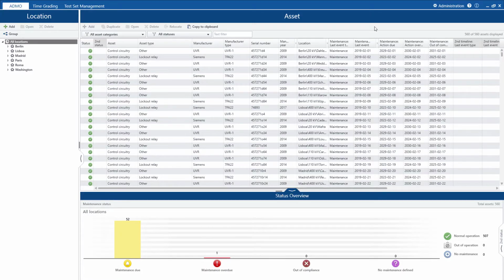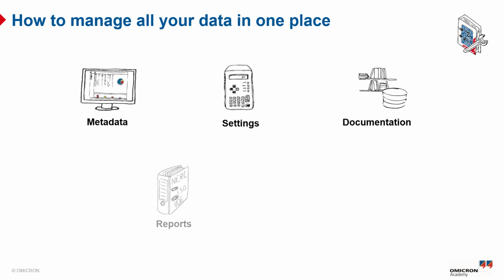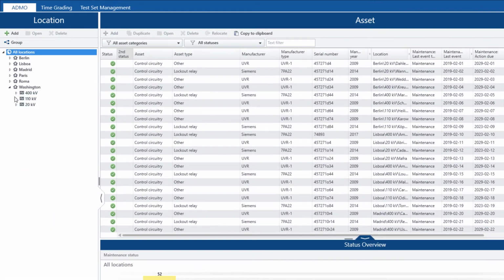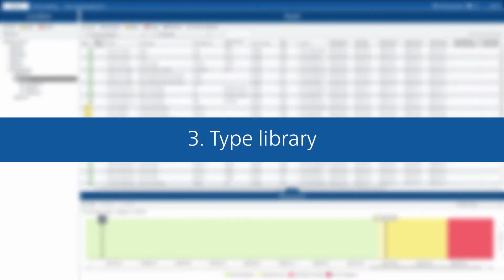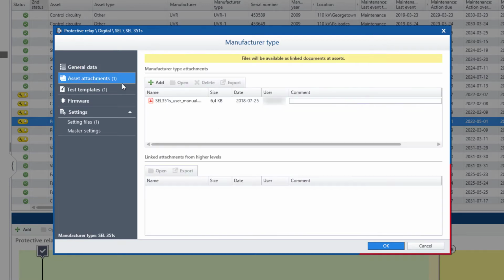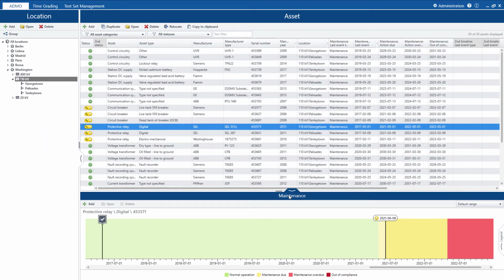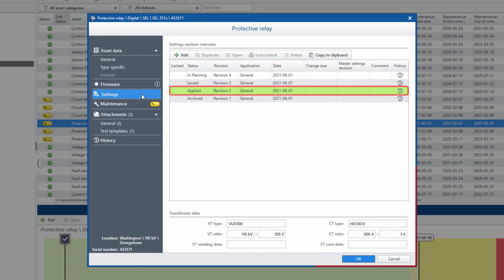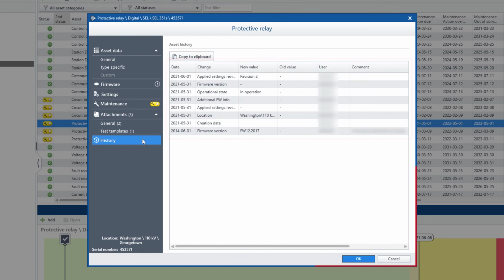ADMO Quick Steps 1/5: How to manage all your data in one place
ADMO helps you to organize your data and access it easily from within one software. In this video tutorial, you will learn where to find all the important documents and information that you need for your work In ADMO, you can manage metadata such as the power system data, relay settings and their different versions, documentation, test reports, and software such as the firmware of a relay. This keeps all relevant data in one place. Let’s see where you find your data in the software.